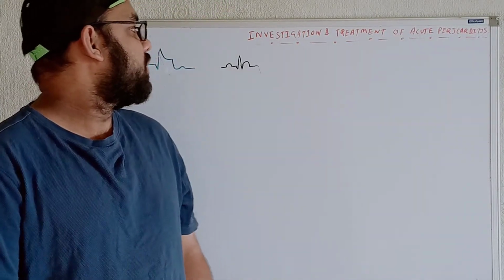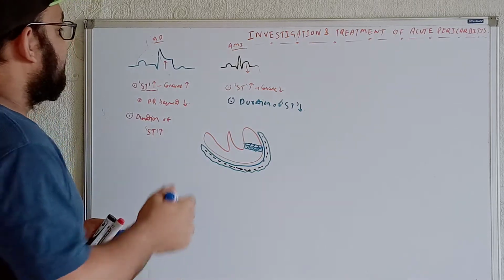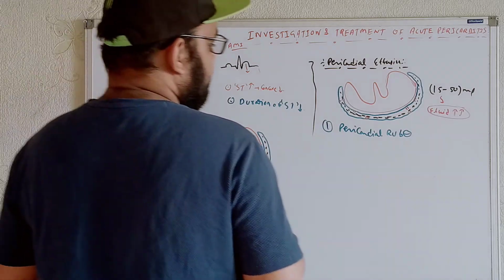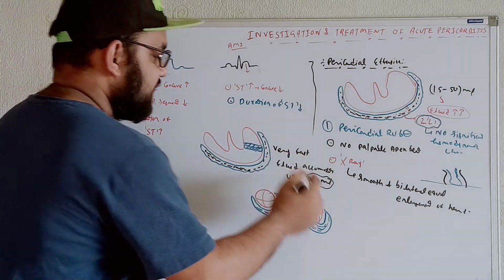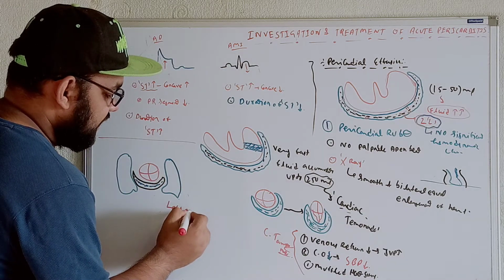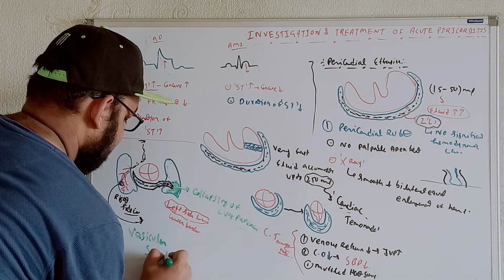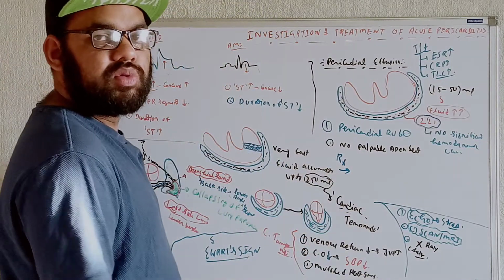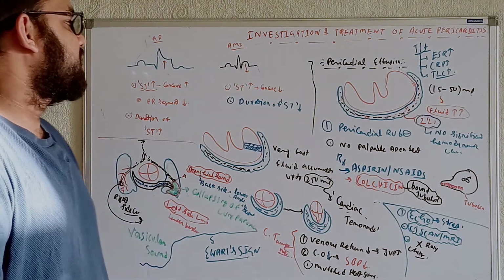INVESTIGATION AND TREATMENT OF ACUTE PERICARDITIS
Acute pericarditis, inflammation of the pericardium, is found in approximately 5% of patients admitted to the emergency department for chest pain unrelated to acute myocardial infarction. It occurs most often in men 20 to 50 years of age. Acute pericarditis has a number of potential etiologies including infection, acute myocardial infarction, medication use, trauma to the thoracic cavity, and systemic diseases, such as rheumatoid arthritis. However, most etiologic evaluations are inconclusive. Patients with acute pericarditis commonly present with acute, sharp, retrosternal chest pain that is relieved by sitting or leaning forward. A pericardial friction rub is found in up to 85% of patients. Classic electrocardiographic changes include widespread concave upward ST-segment elevation without reciprocal T-wave inversions or Q waves. First-line treatment includes nonsteroidal anti-inflammatory drugs and colchicine. Glucocorticoids are traditionally reserved for severe or refractory cases, or in cases when the cause of pericarditis is likely connective tissue disease, autoreactivity, or uremia. Cardiology consultation is recommended for patients with severe disease, those with pericarditis refractory to empiric treatment, and those with unclear etiologies.

Acute pericarditis is the most common affliction of the pericardium. It is diagnosed in approximately 0.1% of patients hospitalized for chest pain and in 5% of patients admitted to the emergency department for chest pain unrelated to acute myocardial infarction (MI).1 Although acute pericarditis occurs in all age groups and in men and women, it presents most often in men 20 to 50 years of age.2 Acute pericarditis by itself confers low mortality; however, the high rate of recurrence and the difficulty of controlling symptoms contribute to high morbidity. After an initial episode of acute pericarditis, 30% of patients have a recurrence.3 Factors associated with increased morbidity are shown in